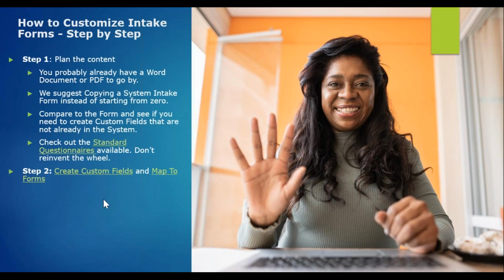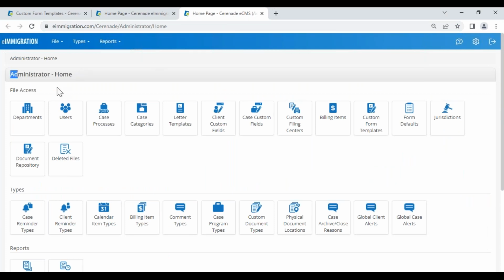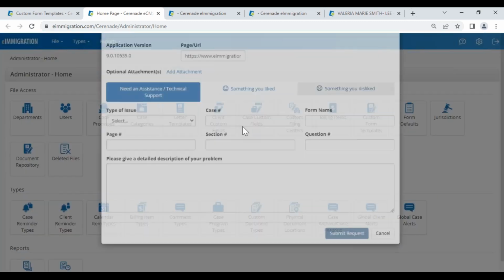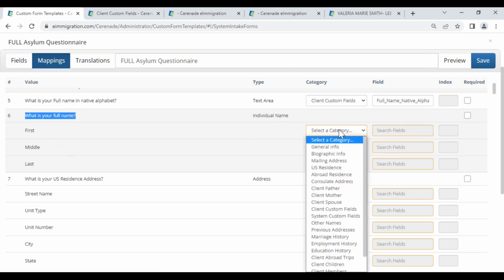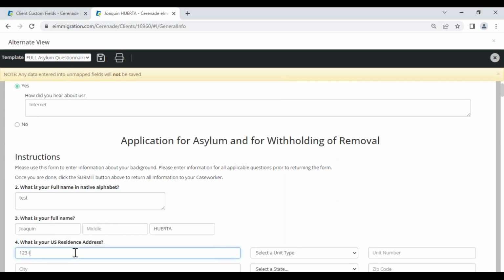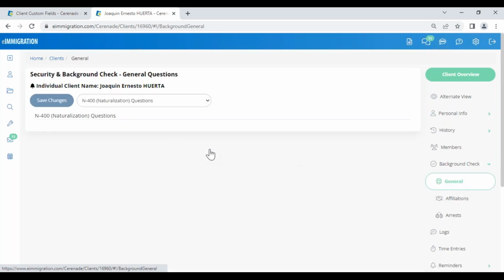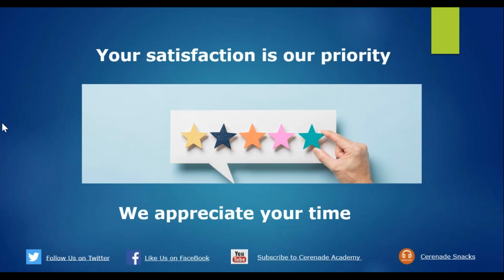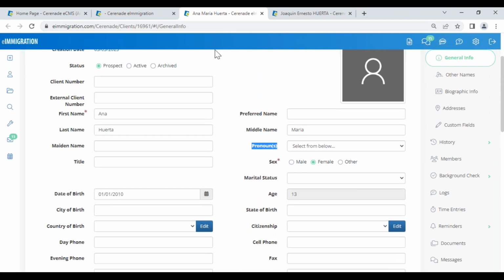eIMMIGRATION | How To Customize Intake Forms, Step by Step!